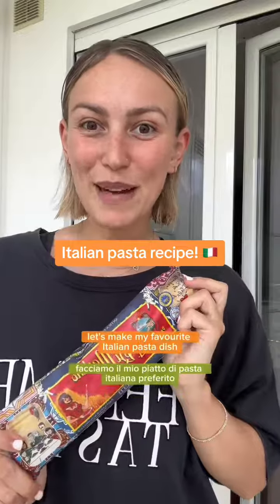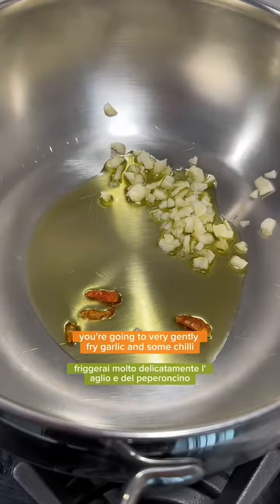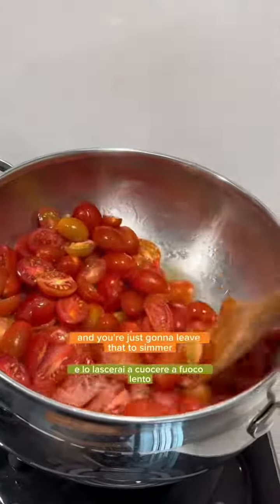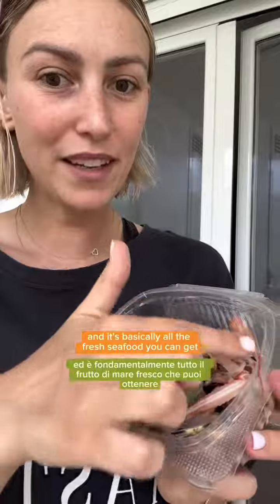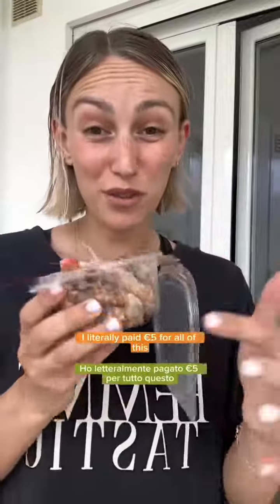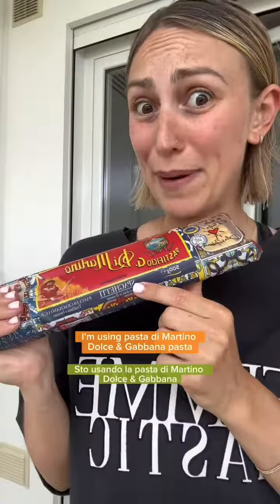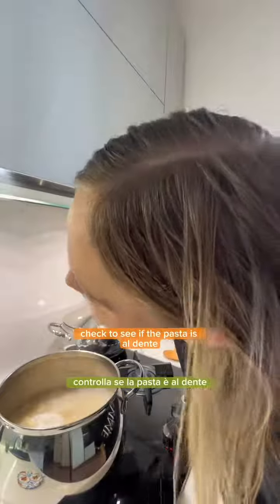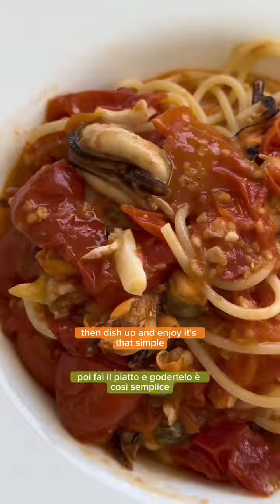How to make the typical pugliese pasta dish spaghetti allo scoglio! Who’s gonna try this one out? Th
How to make the typical pugliese pasta dish spaghetti allo scoglio! Who’s gonna try this one out? This is the most basic version of the recipe, obviously there are variations. (Also you’re supposed to add prezzemolo but i hate it lol). - Italylove italylovers italianfoodlover❤️